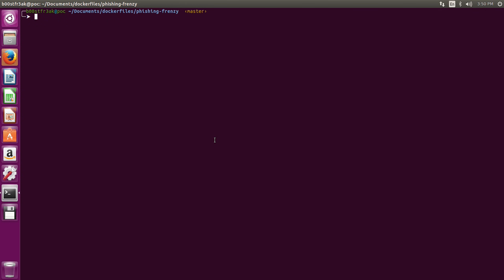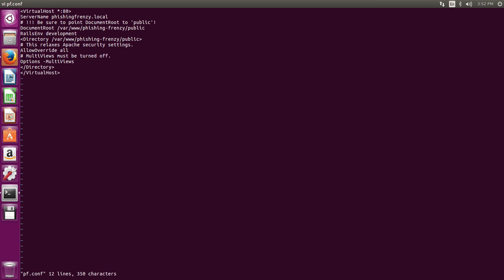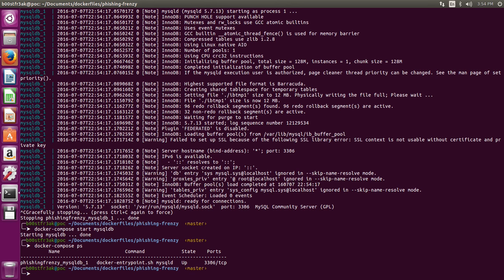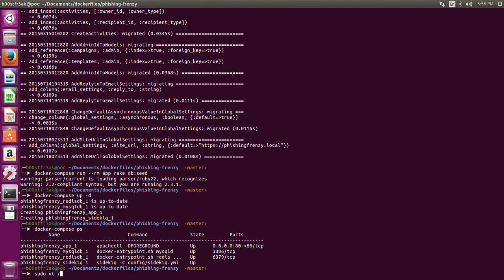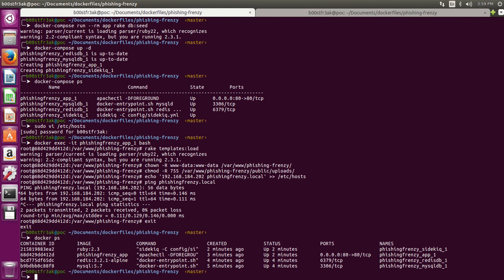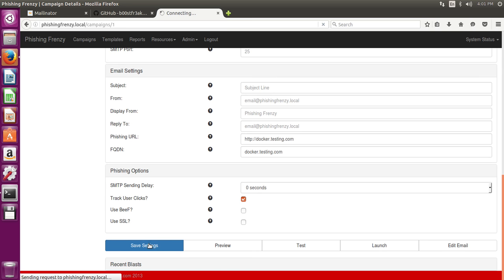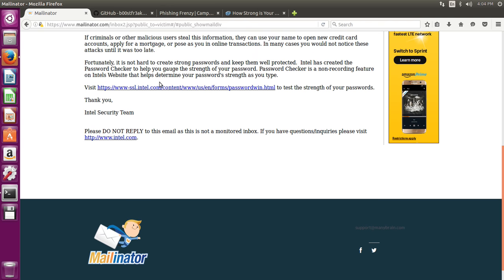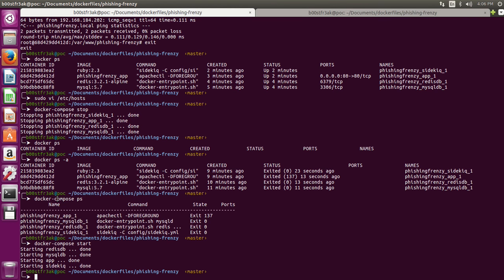Full docker phishing frenzy walkthrough